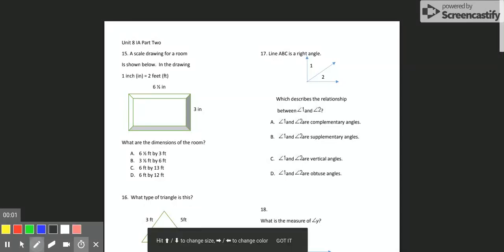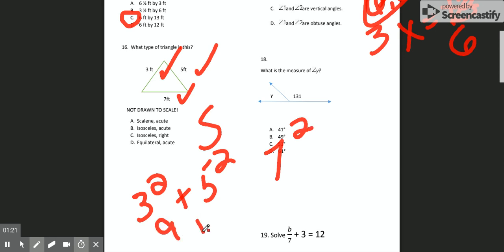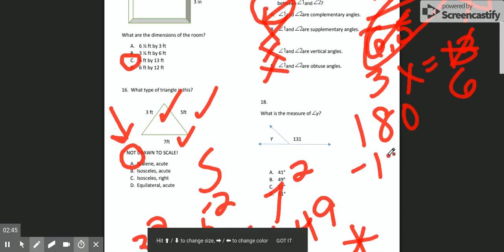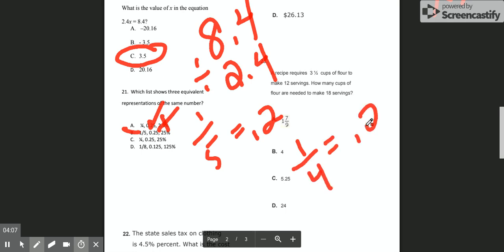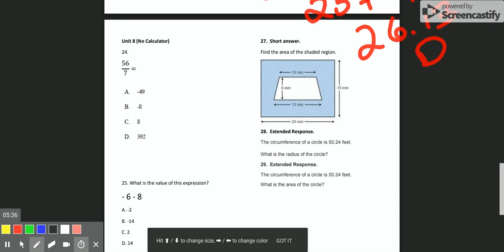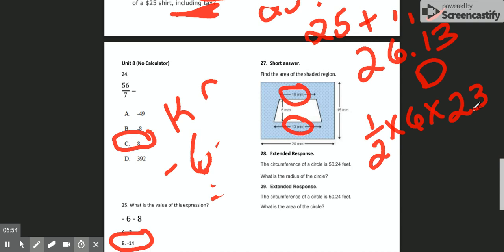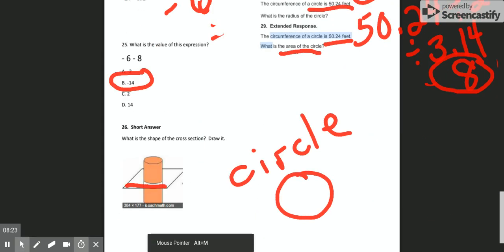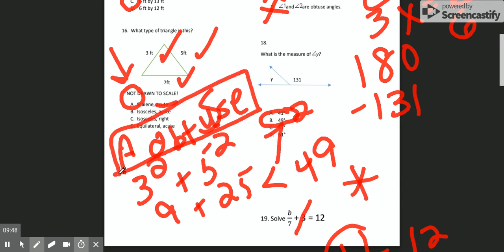Unit 8 IA Part Two Study Guide revised.pdf - Google Drive